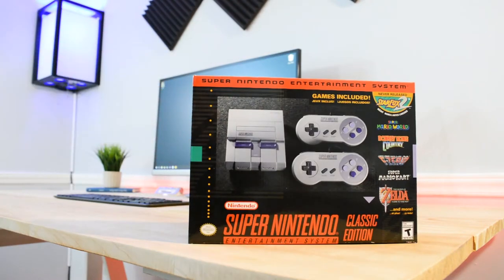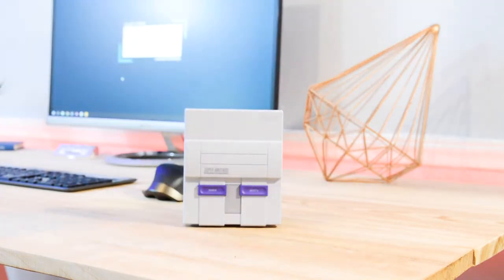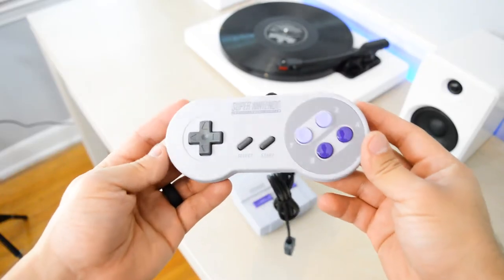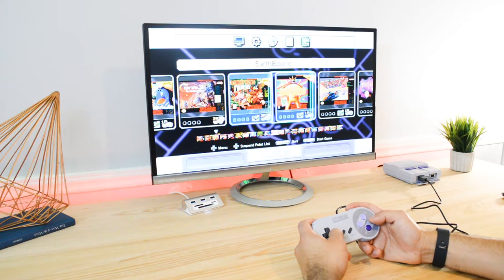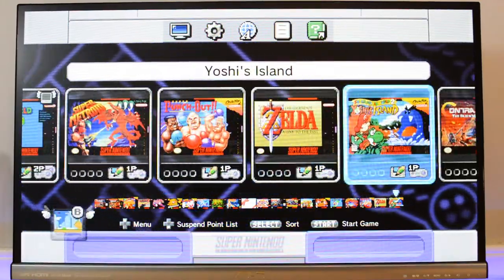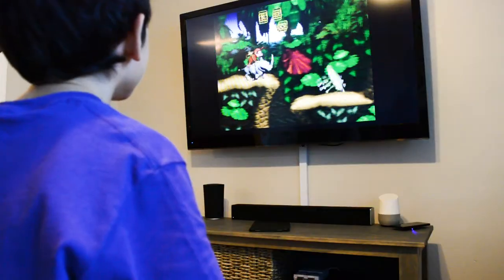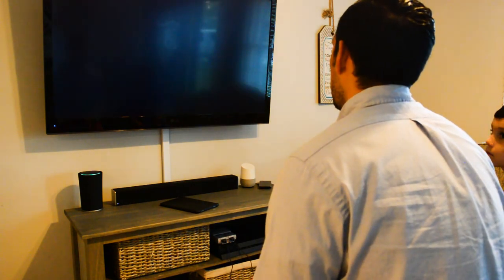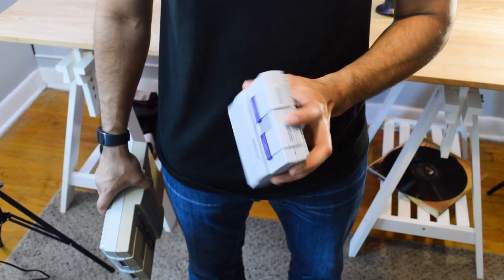Super NES Classic (SNES) - Unboxing and First Impressions!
SNES - Nintendo recently released a very familiar console that I am sure most of you are aware of, the Super Nintendo or better yet the SNES.  This time Nintendo threw some new features while keeping the same retro look and feel.

The SNES classic features 21 games including the never released game on a Nintenedo console, Star Fox 2.  You still have all your original and popular games such as Mario, Donkey Kong, Mega Man, Street Fighter, and other really fun games.

Nintendo did a pretty good job in reliving the 90's with this retro console that will look good on any TV stand.

The console might look the same but is definetly not the same.  Zach from JerryRigEverything has a teardown video on how this thing works and it's pretty incredible how simple this console is.  Be sure to check out his video too!